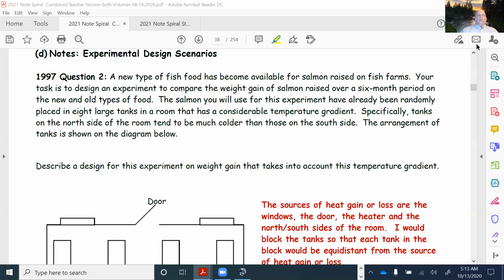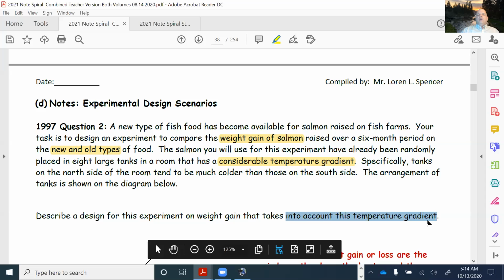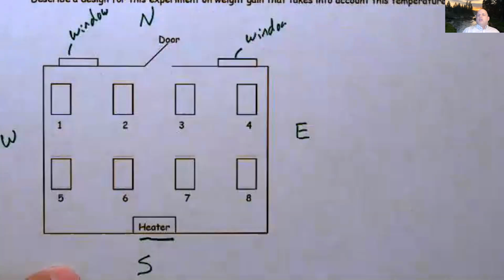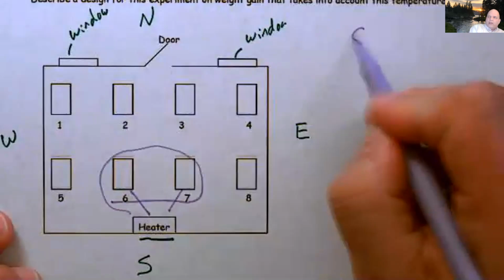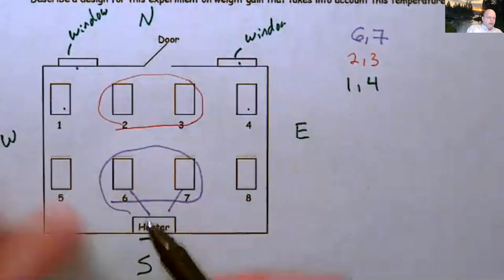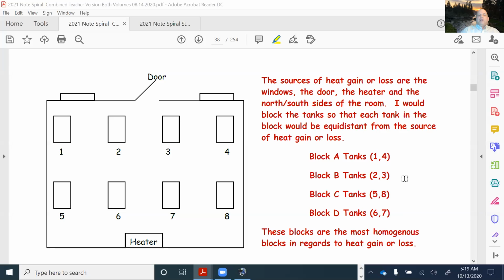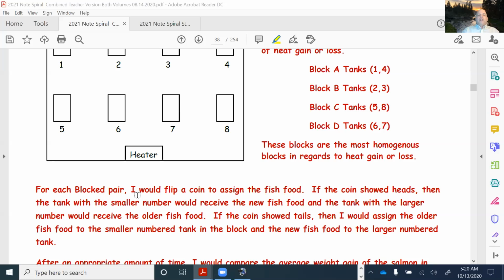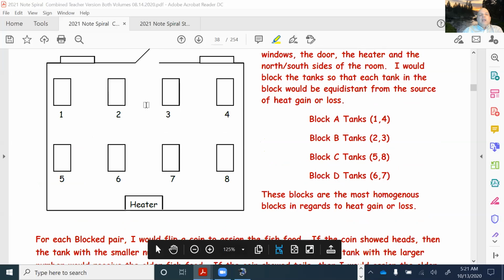17 Unit 3 Blocking Fish Tank FRQ Pg 38